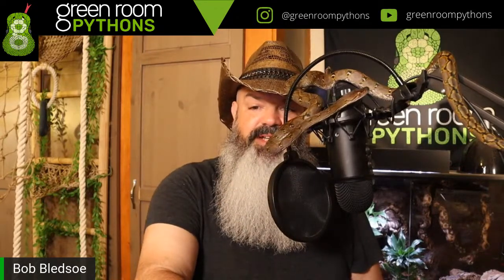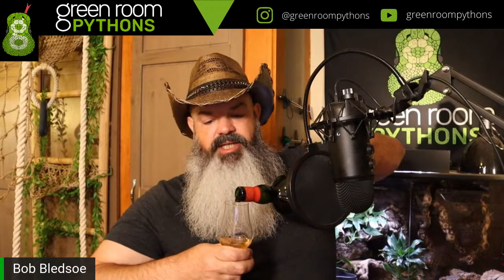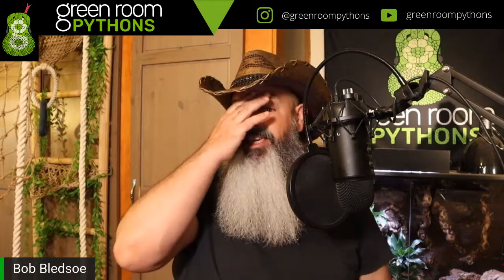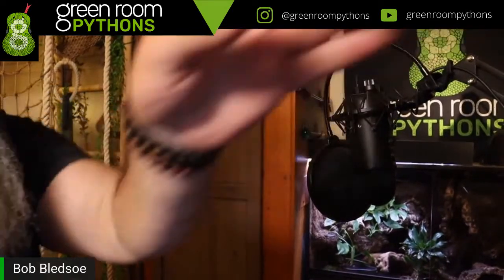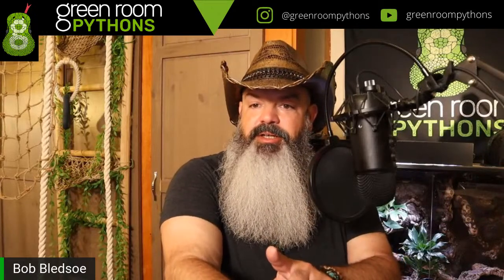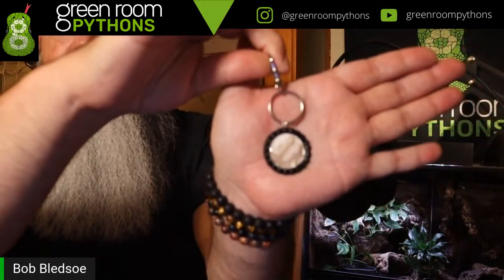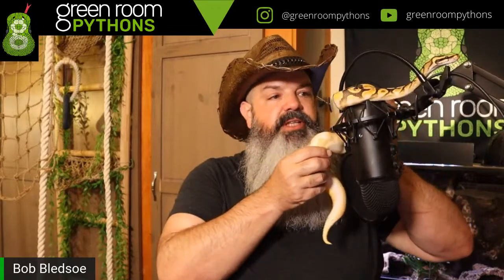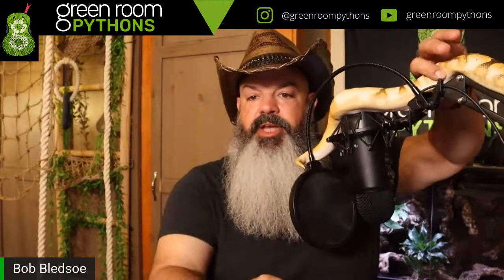Snakes & Scotch LIVESTREAM: Are you heating your snake wrong?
Today's Livestream will cover all kinds of stuff about snakes and a bit about other subjects probably - based on your LIVE questions. There's been a lot of confusion lately about the right way to set up your snake's heat, so I'm going to cover it.

SETUP
EQUIPMENT:
Reptile scale (Amazon Link)
ENRICHMENT

Mailbox:
Green Room Pythons
3727 W. Magnolia Blvd

This channel is all about the care of ball pythons (and some other snakes), health, breeding, genetics, handling, behavior. We'll cover everything I can think of that has to do with keeping ball pythons. Lots of layman term science, and some laughs.